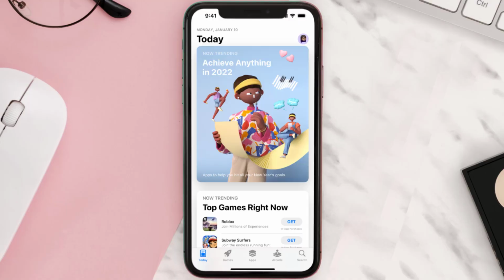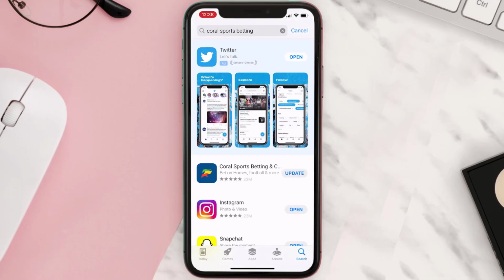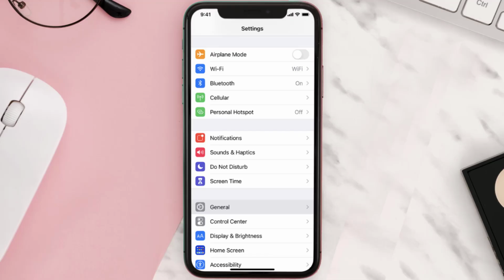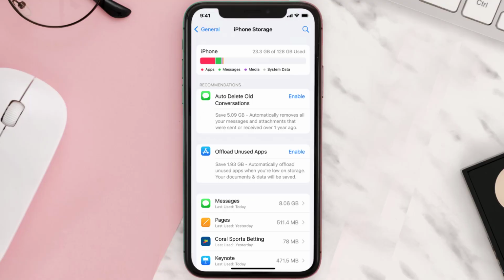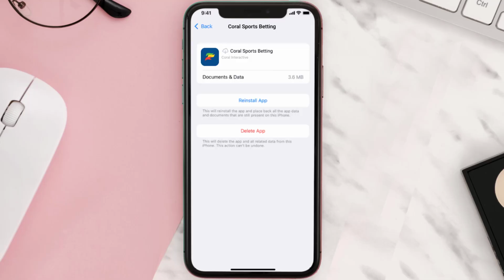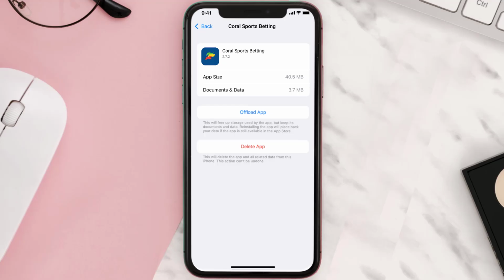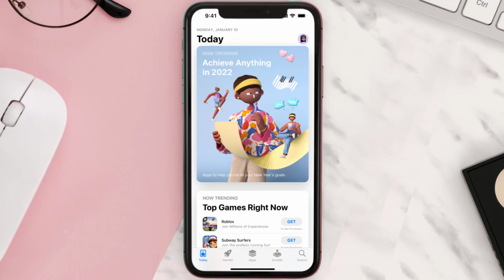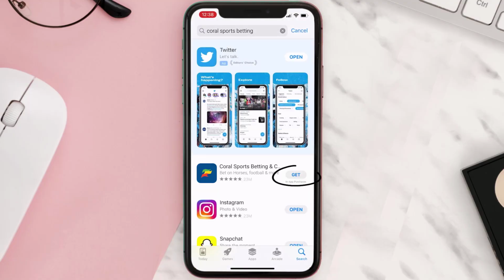Coral App Not Working: How to Fix Coral Sports Betting & Casino App Not Working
In this video, I'll show you How to Fix Coral App Not Working. This is the easiest and fastest way to Fix Coral Sports Betting & Casino App Not Working. Make sure you watch until the end of this video to find out How to Fix Coral Sports Betting & Casino App Not Working on Android and iPhone. These methods work on Android as well as iOS 11, iOS 12, iOS 13 and iOS 15. Hope you enjoy!

Video Parts:
00:00 Intro: How to Fix Coral App Not Working
00:07 1.Solution: Update Coral Sports Betting & Casino App
00:26 2.Solution: Clear Coral App cache files
00:55 3.Solution: Delete and Reinstall Coral Sports Betting & Casino App
01:17 Outro: Ending

Topics Covered:
Bytes Media
how to
how to fix
coral app not working
why is my coral app not working
coral app not working today
coral betting app not working
coral connect app not working
why is my pof app not working
coral app customer service
how to scan bet slip on coral app
how to withdraw money from coral app
how to change odds to decimal on coral app
how to withdraw on coral app
how much does coral app cost
how to cash out on coral app
is coral app free
coral betting